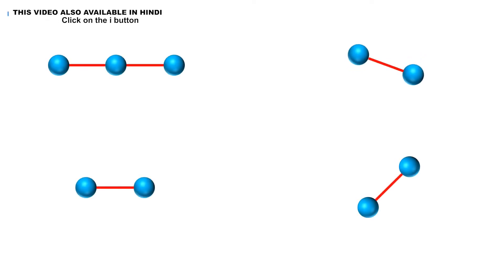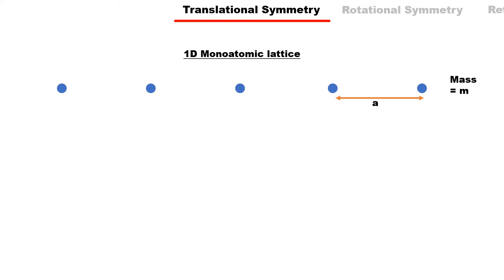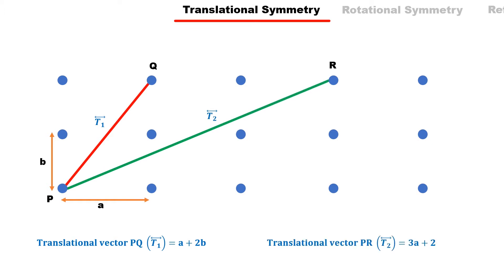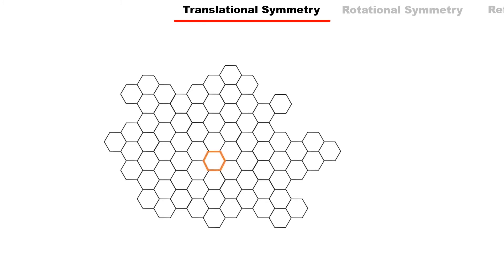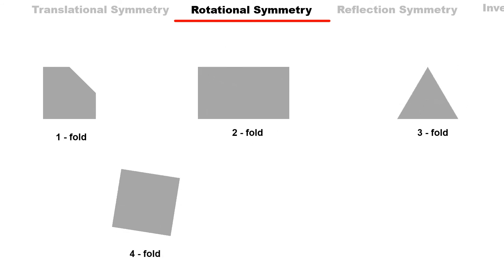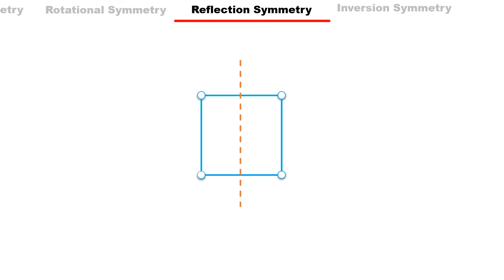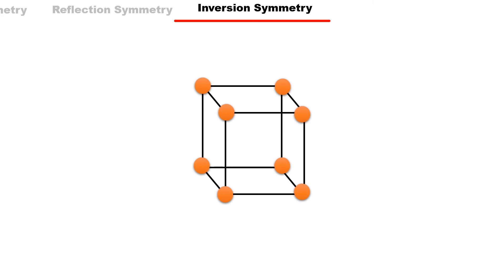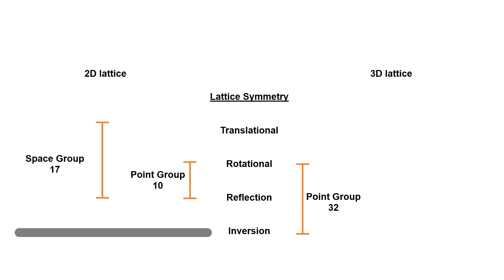Crystal Symmetry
Four types of crystal symmetries found in a crystal. These symmetries determine a unit cell for a crystal.